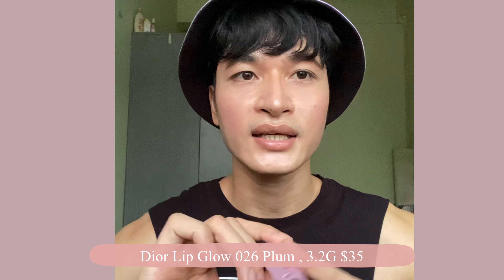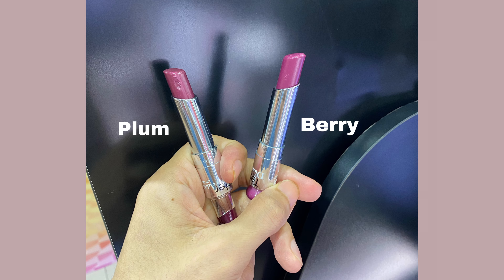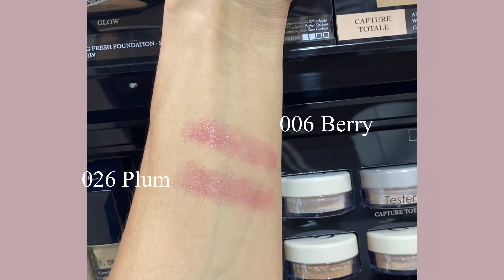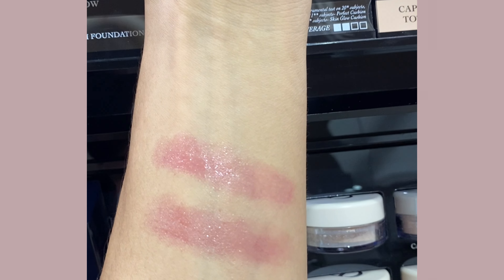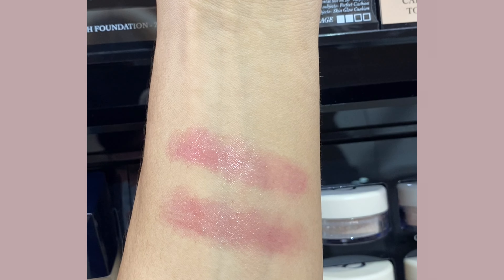New !! Dior Lip Glow 026 Plum Limited Shade Review, Compare with 006 Berry 👄